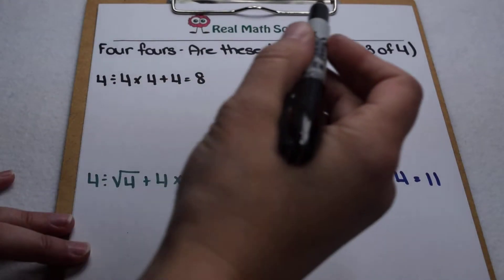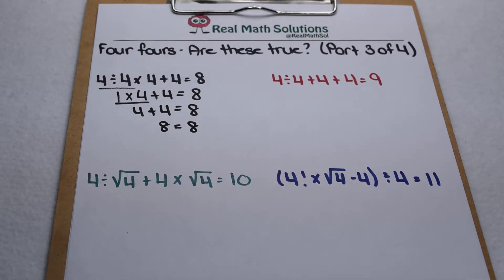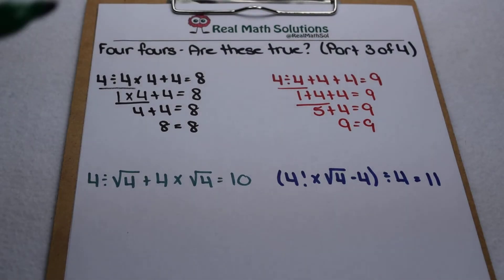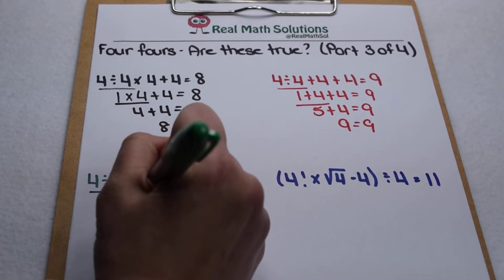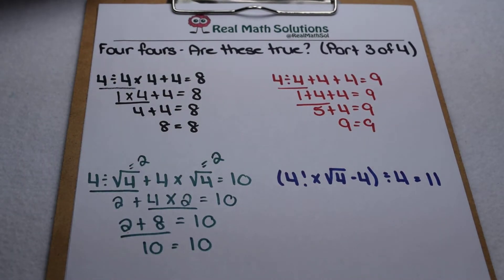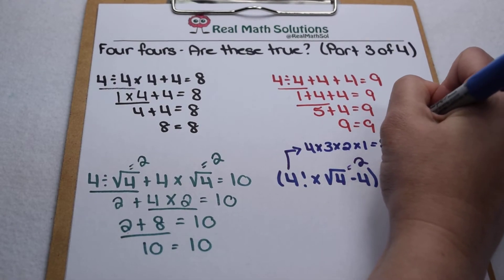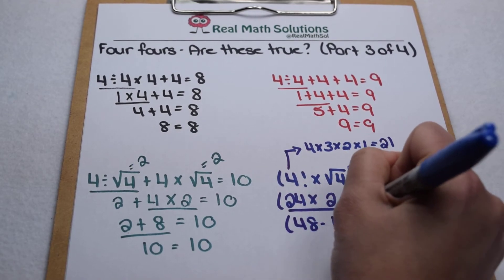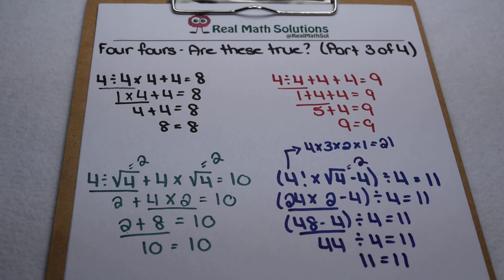ThereItIsThursday Four Fours Part 3 of 4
Can we combine different operations on four number fours to come out with the solutions 0-13? This time we test 8-11 and incorporate racdicals and factorials.